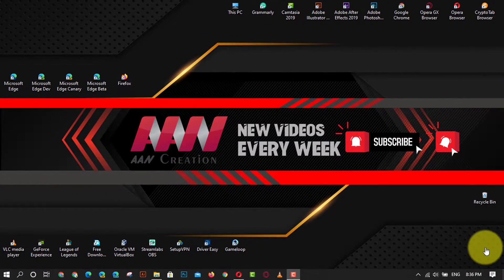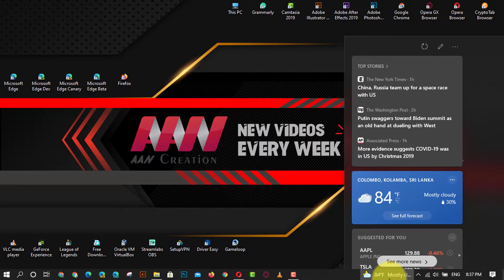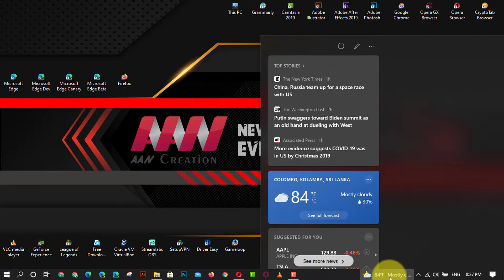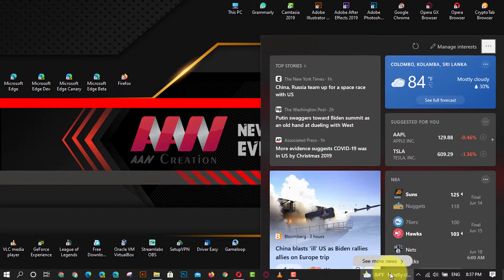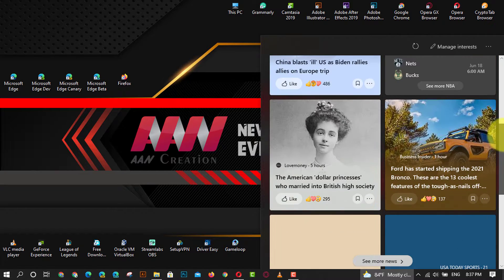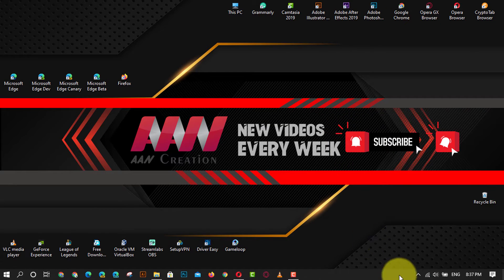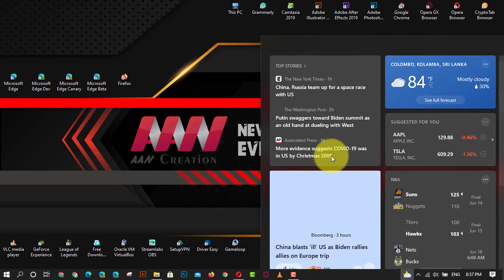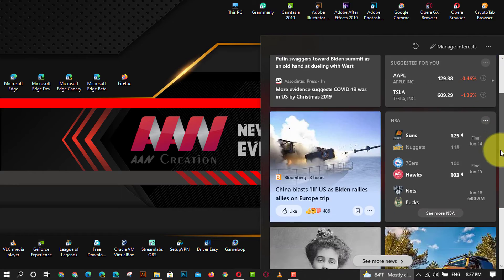Turn on or off the News and Interests in Windows 10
Windows 10 includes a feature called News and Interests, which provides quick access to weather, news, and other information directly from the taskbar. This guide will show you how to turn this feature on or off according to your preference.

In this guide, you will learn the steps to enable or disable News and Interests in Windows 10. Use these steps:

Step 01: Right-click on the Taskbar
Locate an empty space on the taskbar and right-click to open the context menu.

Step 02: Select News and Interests
In the context menu, hover over "News and interests" to reveal additional options.

Step 03: Choose Your Preference

To turn off News and Interests: Select "Turn off" from the submenu. This will remove the feature from the taskbar.
To turn on News and Interests: Ensure the feature is not set to "Turn off." You can select either "Show icon and text" or "Show icon only" based on your preference for how the information is displayed on the taskbar.
Once you complete these steps, the News and Interests feature will either appear or disappear from your taskbar based on your selected option. This allows you to keep your taskbar uncluttered or stay informed with quick access to relevant information.